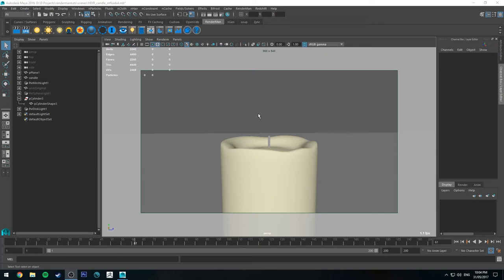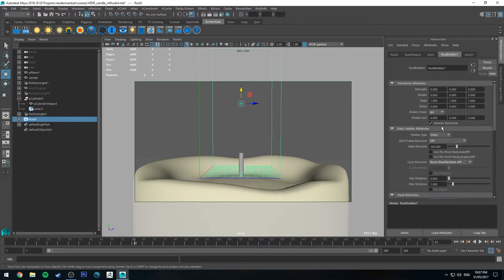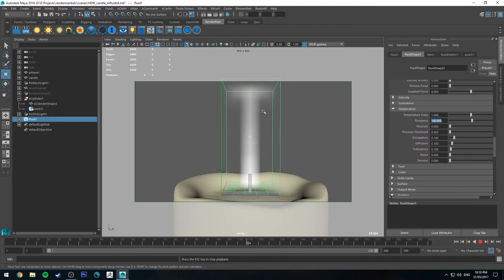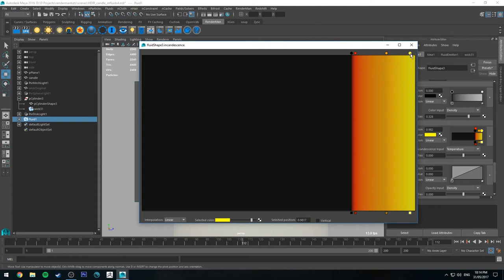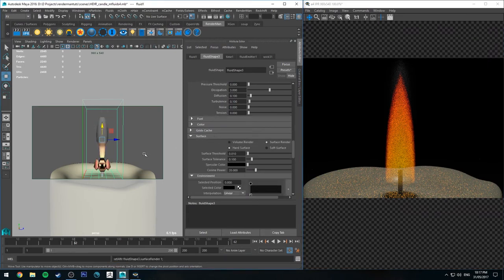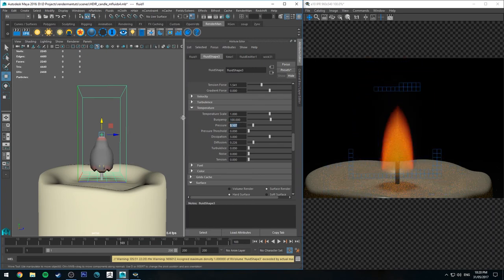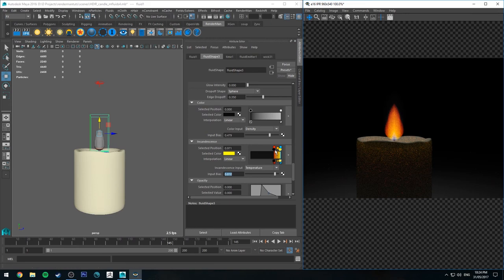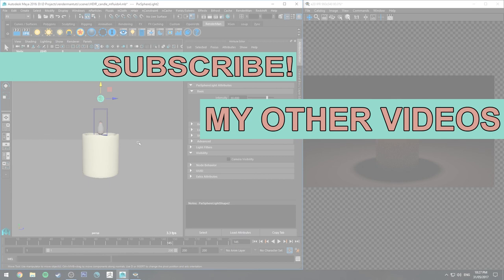How Do I Render: Maya Fluids Candle (Maya & Renderman)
Today I'll show you the basics of setting up the flame for a candle using Maya fluids. This is a very brief look that will hopefully equip you with the knowledge to control the attributes of the Maya fluid so you can take your own candle even further, change it's colours or even turn it into a larger flaming object altogether!

If you haven't already, check out the previous tutorial where I set up the candle wax with Renderman